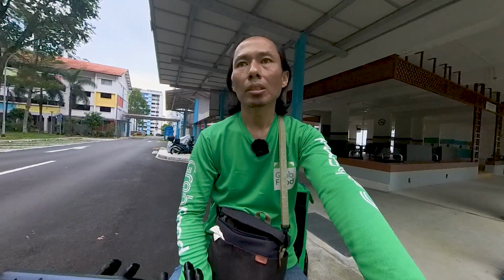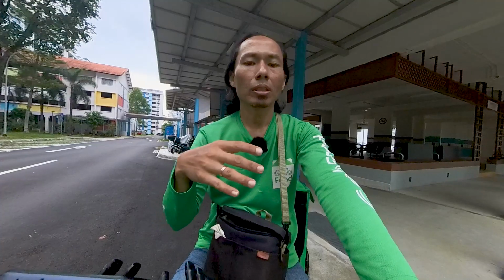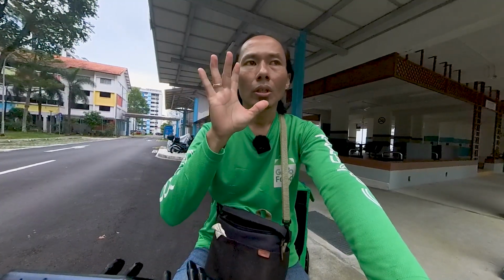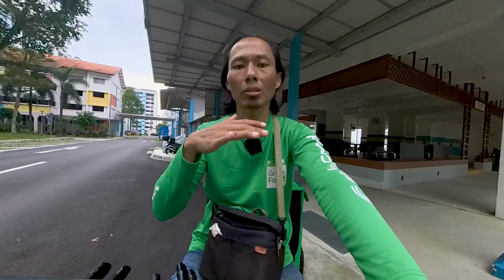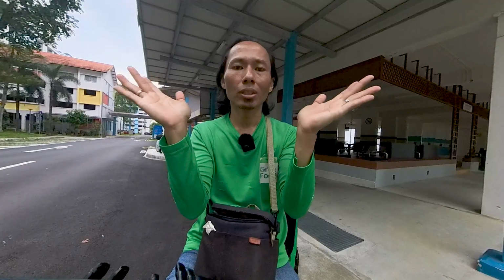Vlog15 Delivering Cakes? This Might Help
Some riders or drivers alike often face difficulty in delivering cakes. These pastries may sometimes slide forward or to the side depending on how it is handled. From my experience I don't find driving is an issue so most of what is in this vlog is more for vendors and riders.

Hope the tips help.